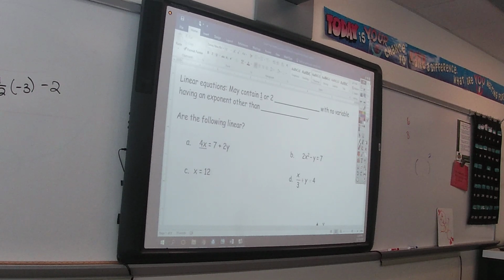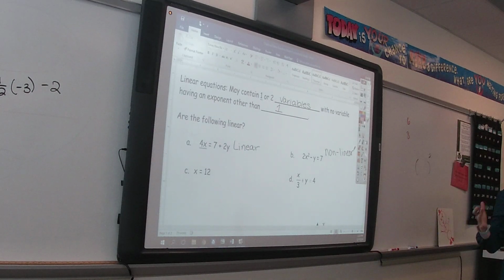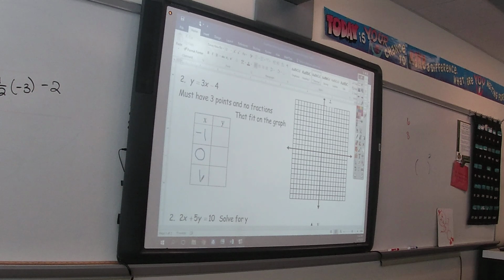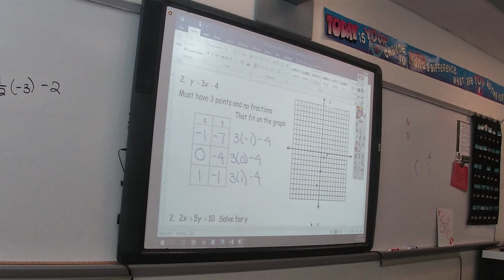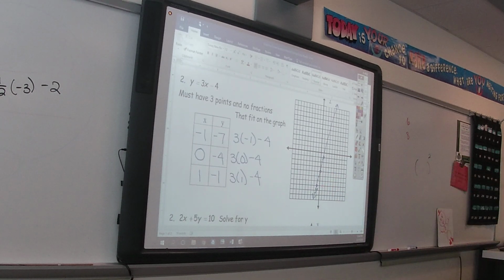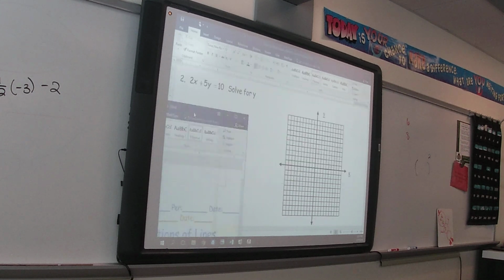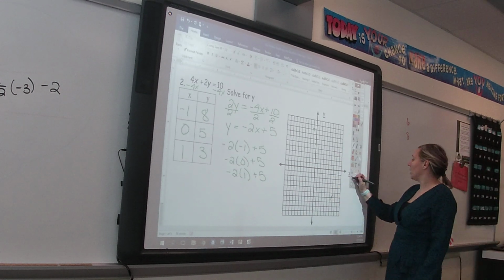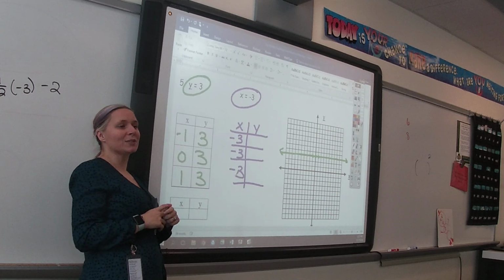Graph From a table 2tri